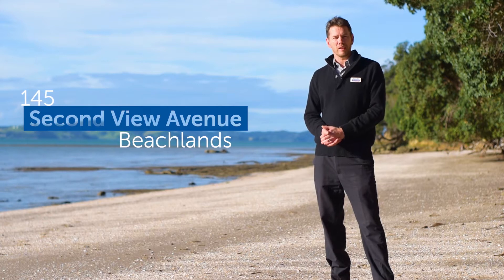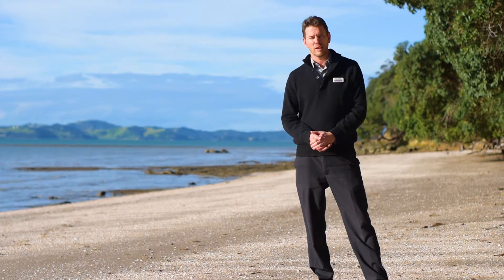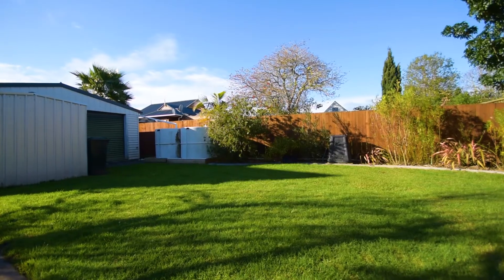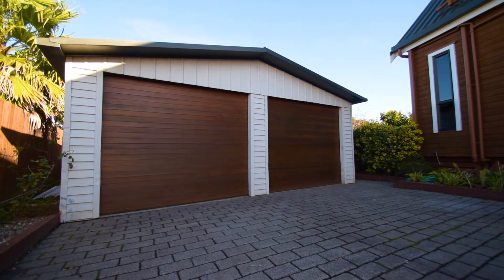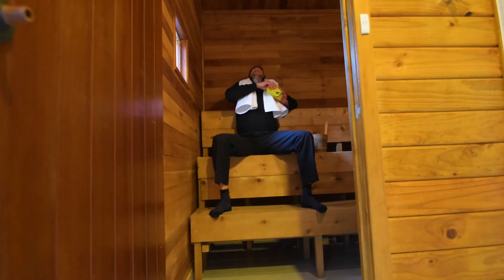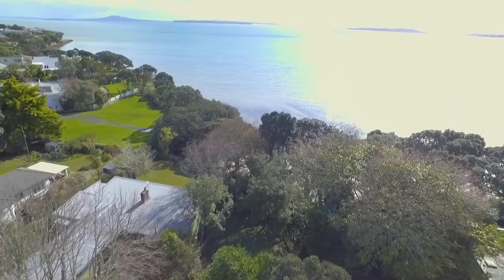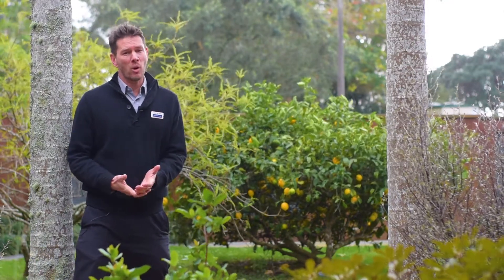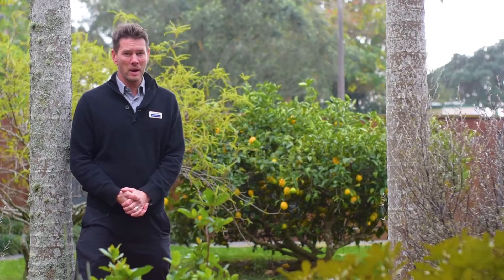SOLD - 145 Second View Avenue, Beachlands - Ian Boswell and Mark Van Etten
URGENT SALE - The Gingerbread House

Now priced for a "Happy Ever After" lifestyle living. Forget all previous pricing, our 'Gingerbread House' could get even sweeter, now up for sale by negotiation.  The owners have already left ...

Property Marketed by: Ian Boswell, Beachlands and Mark Van Etten, Beachlands